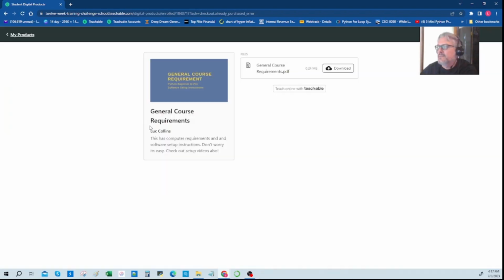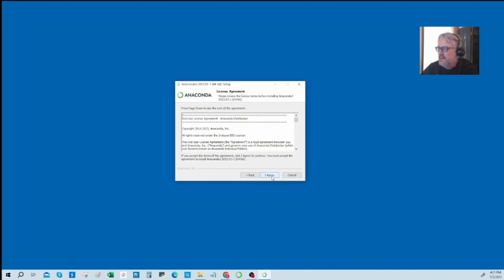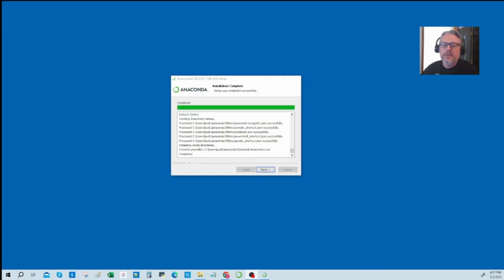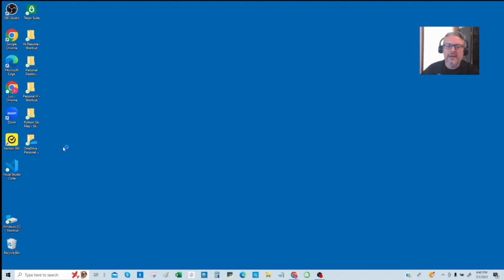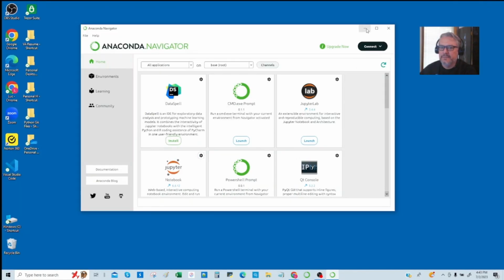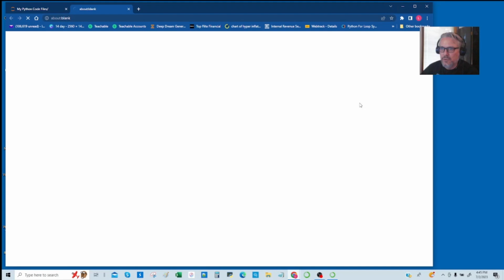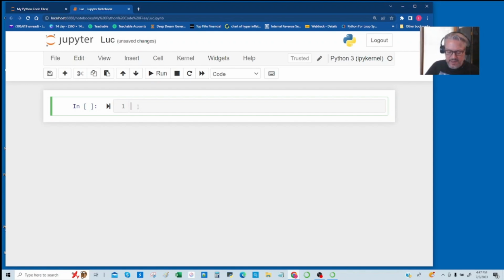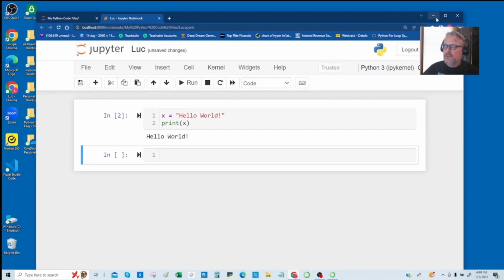How to Install Anaconda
This video shows step by step how to install Anaconda Navigator, then open up and use Jupyter Notebooks, with an example of opening a folder, and creating a python code file.   Please do this before watching Class 1 of Python Beginner to Pro called Foundational Concepts. In Class 1 we'll cover the basics of Python, what it is, history and installation and setup.

My Recommended Hardware Essentials for 2024:

Portable Hard Drive
MacBook Air
Plantronics Headset
Air Pods
Njord Gear Indestructible Smartwatch